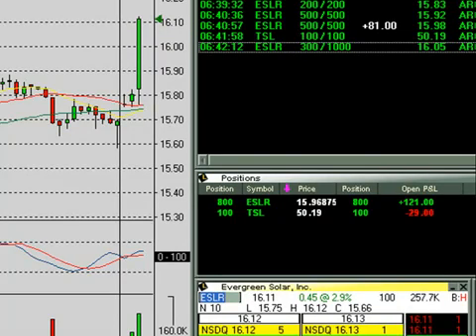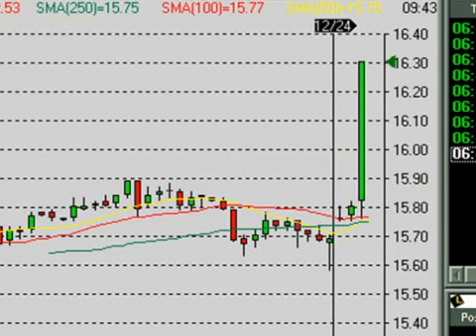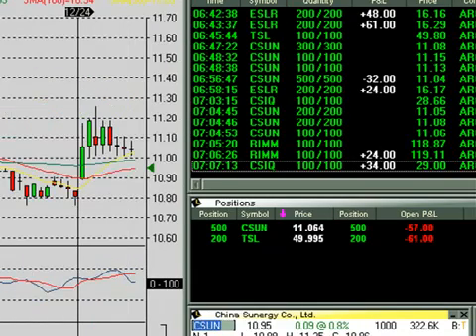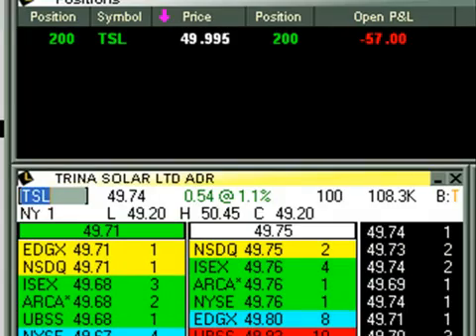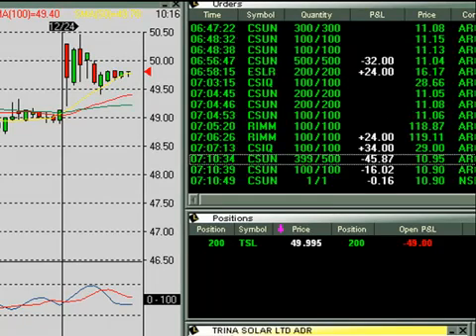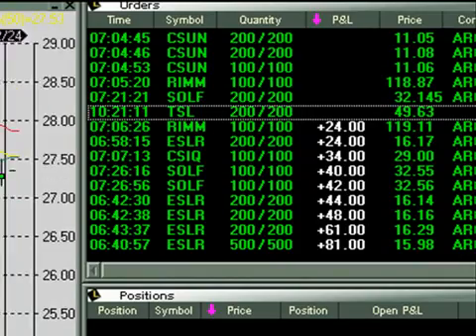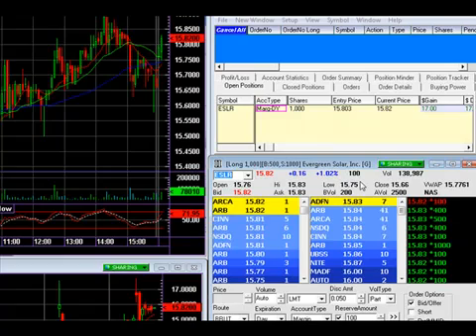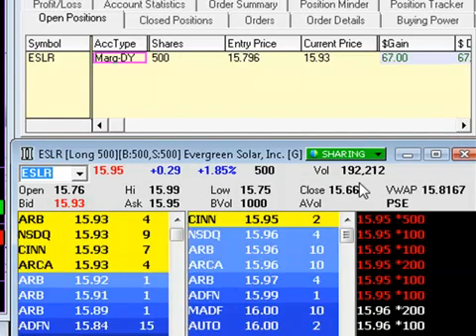Real Time Trading Profit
Get together with other traders and make the most by putting together your knowledge.